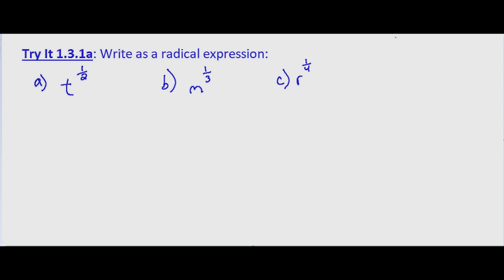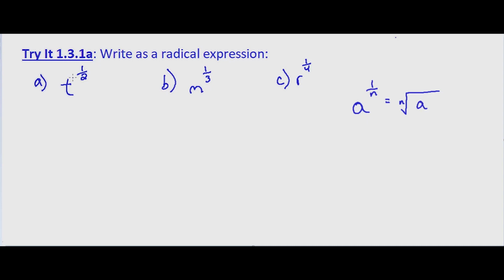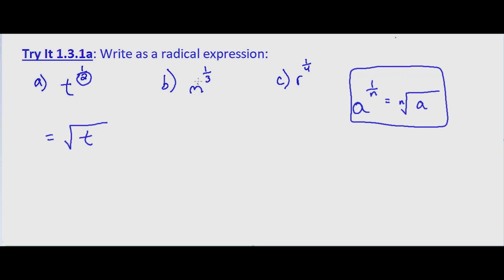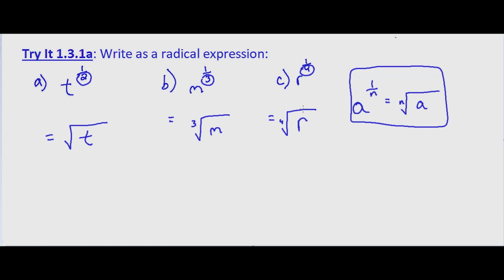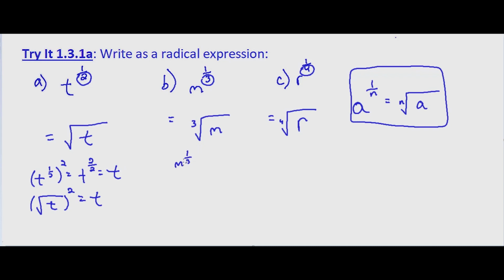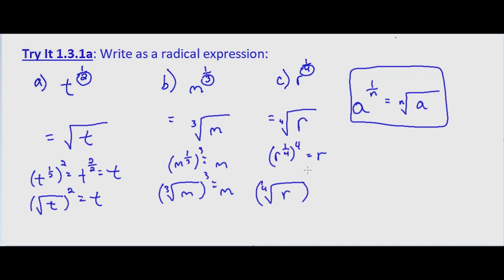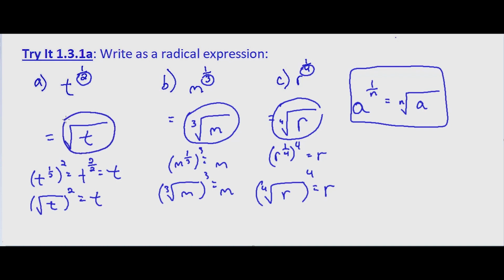Algebra IIB Try It 1 3 1A